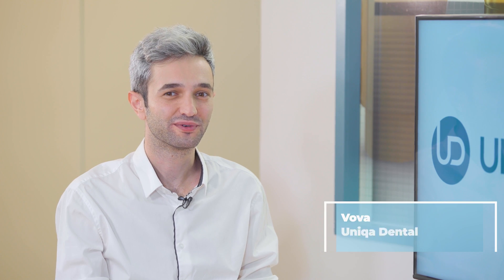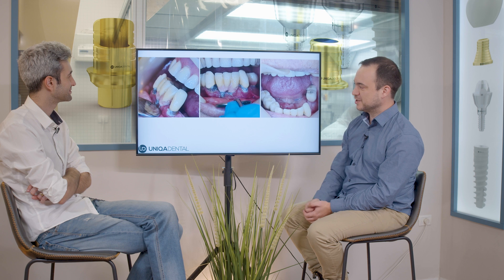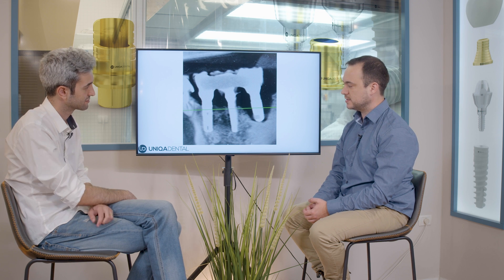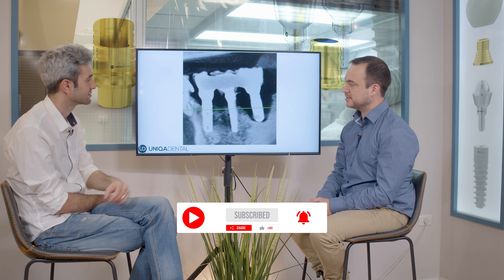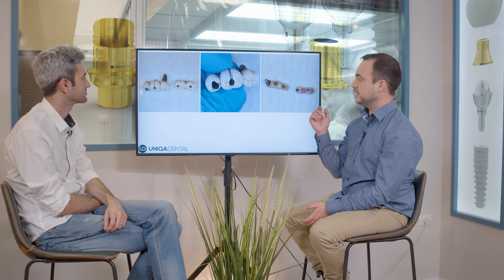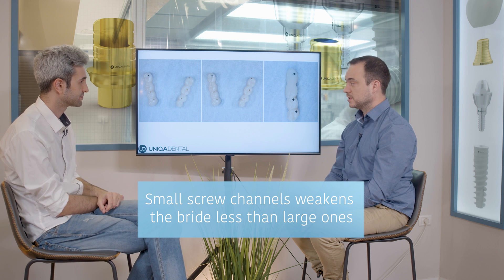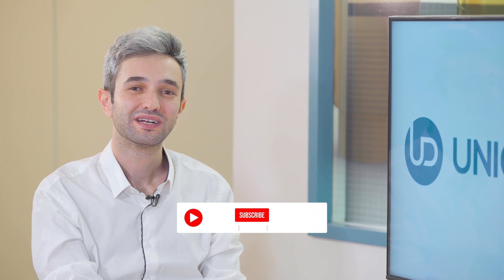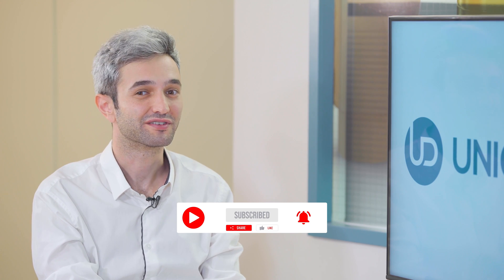Why small holes in screw retained bridge on multi unit better Old cemented bridge was replaced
To do this, we told the patient that the dental implant would come out with the bridge, however, we later realized that the cement used on the bridge was permanent and not temporary, making it impossible to remove the bridge. So, in this case, to remove the cement from the bridge we had to do it mechanically – by cutting the bridge and removing it in pieces. Since the crowns were PMF crowns with a lot of metal, it took us a long time to remove the crowns. And we had to cut the crowns in order to remove the residues of cement.

00:00 You can see health problems
00:35 This picture says it all
00:48 He didn't want to do anything
02:02 It's pretty obvious
02:40 This is the cement. This is the residues of the cement
03:48 We've made new bridges for the patient.
04:14 PMMA is soft material, and with time, it can unscrew
04:59 This inflammation in the frontal area
05:04 We restored both sides with two new bridges and in this case it's even temporary bridges